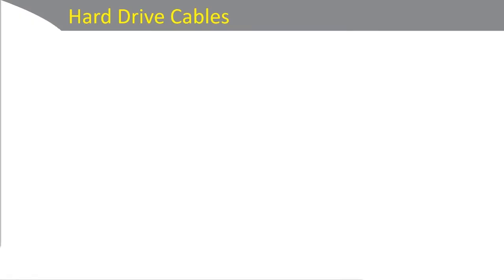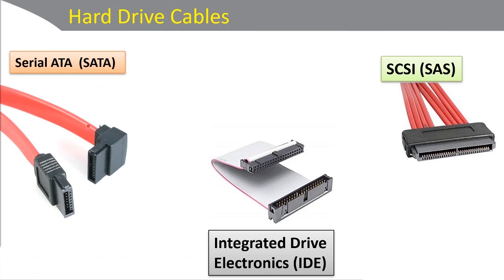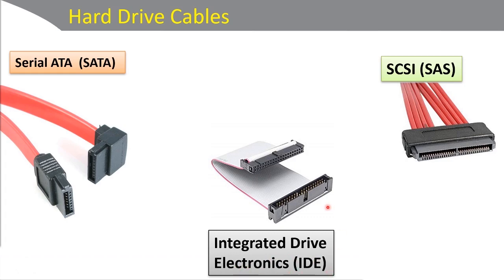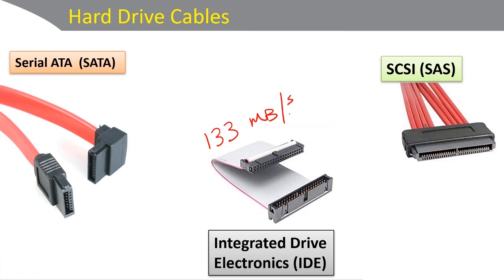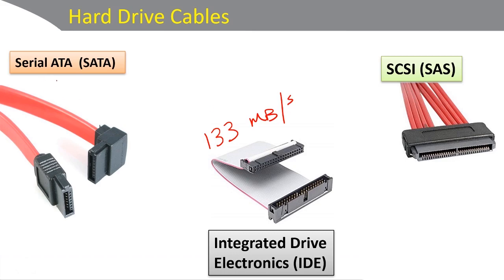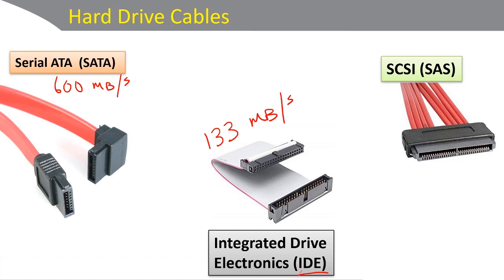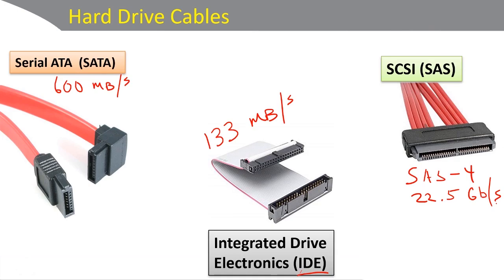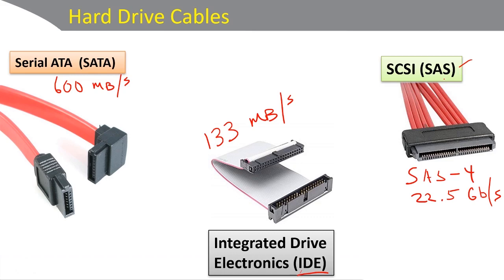008 16.7 Hard Drive Cables